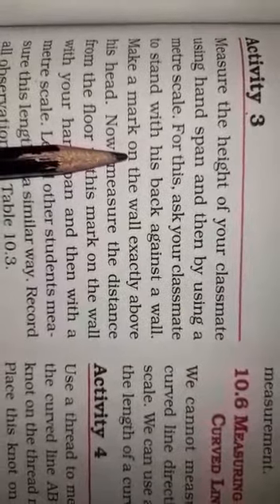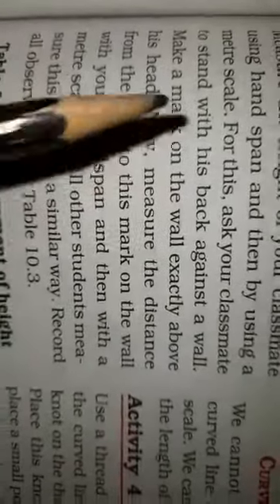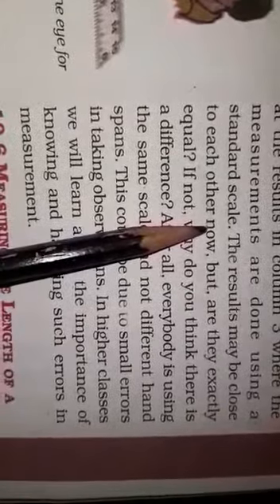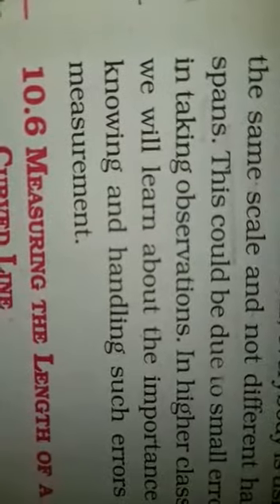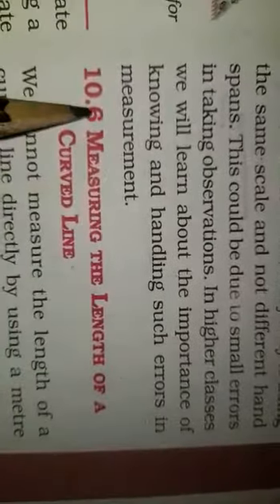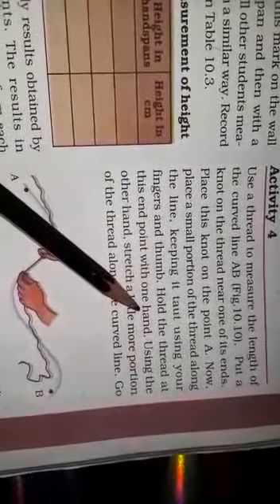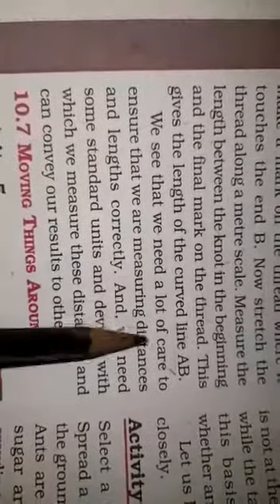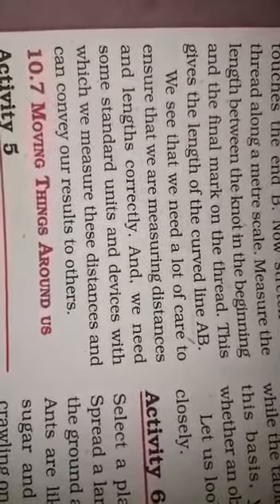Class-VI Subject-Science *Chapter-10 Motion and Measurement of Distances* Part-9